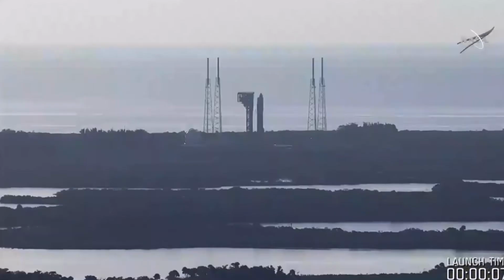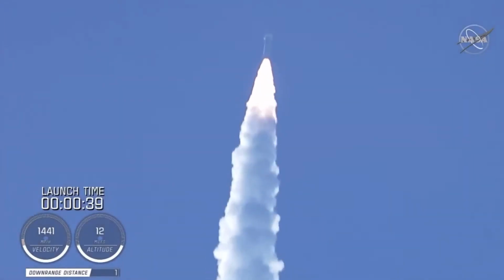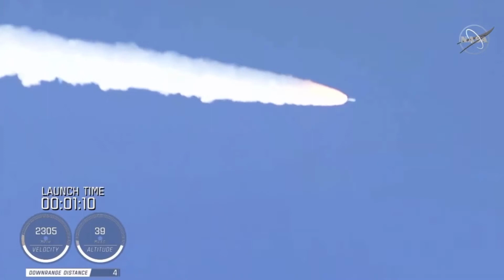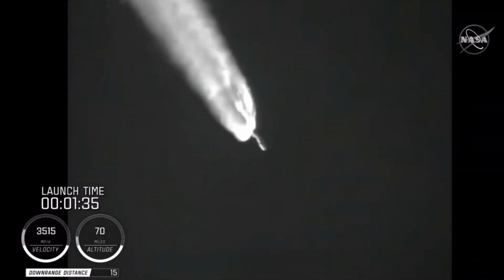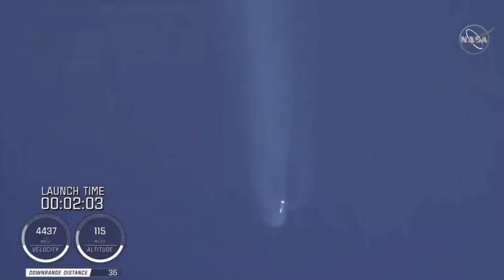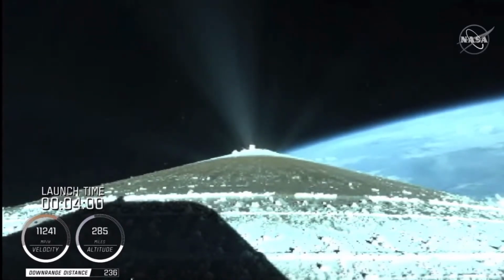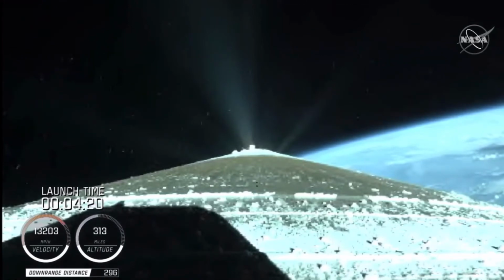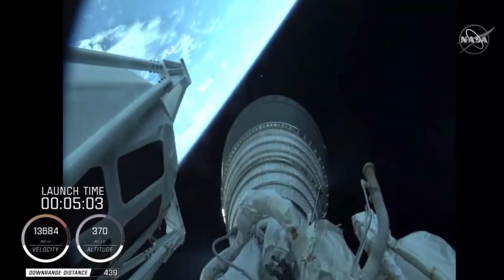NASA PERSEVERANCE LAUNCH 🚀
This is only the actual short launch of the rocket if you want to just see a short launch and not a full launch!